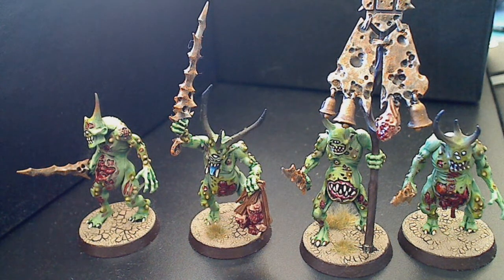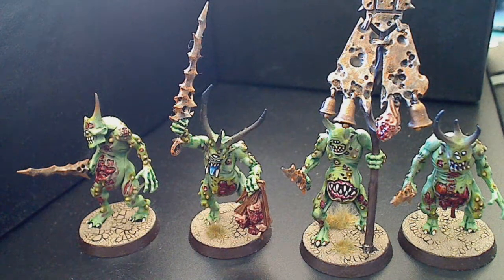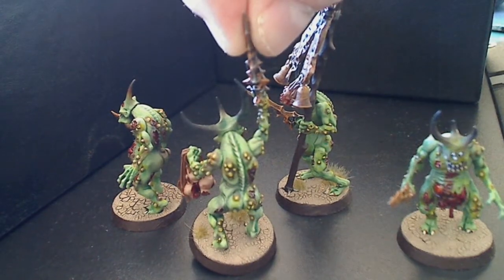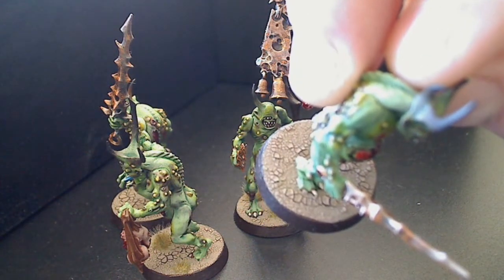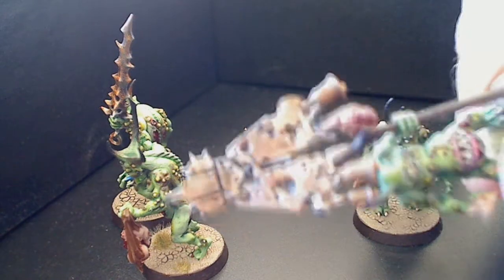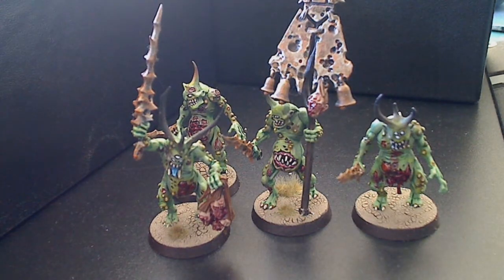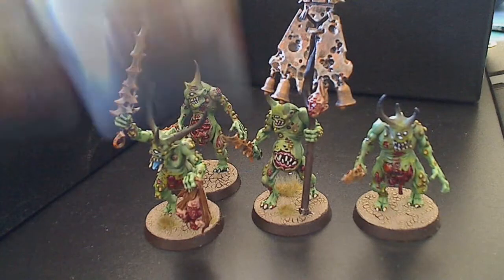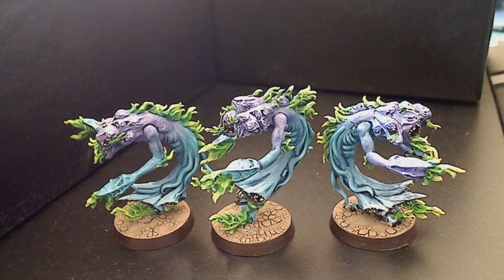40k Chaos Daemons